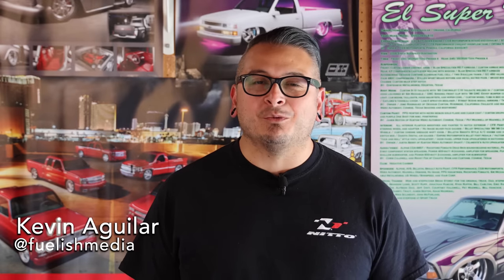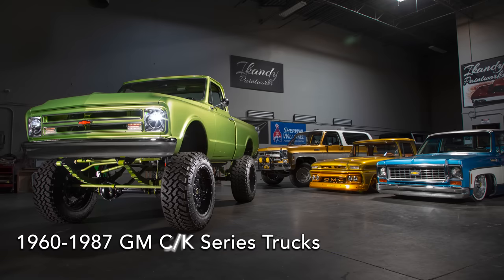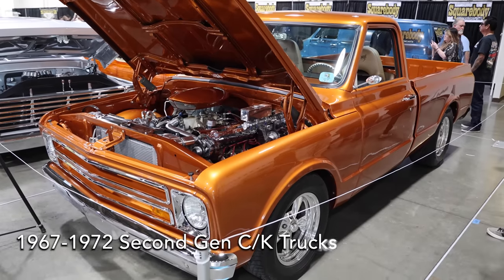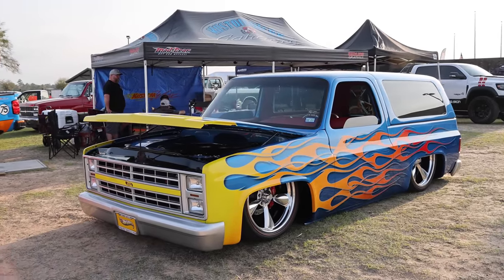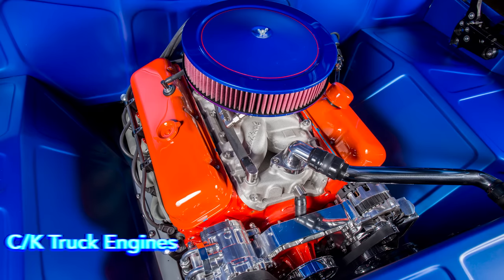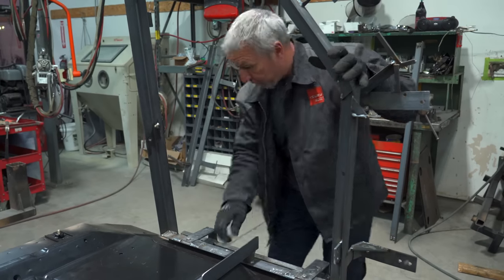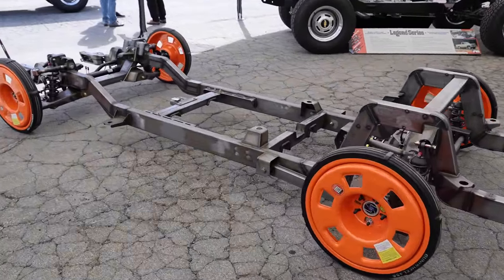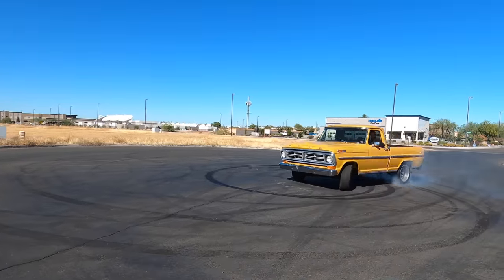Why are C10s so Popular? | The Bottom Line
It’s a fact that classic Chevy pickups are catching a lot of attention these days. Not only do these trucks look good, but they have multiple reasons why they are so popular. This would include the fact they can with solid and even powerful engines. Also, the chassis were setup better and can be easily modified for better results.

On top of that there are many of them out there and they can be built on more of a budget when compared to muscle cars of the same era. There’s also a number of aftermarket products to help you make a show winning ride out of these old trucks. Watch along as we further explain why these trucks are on the rise!

0:00 Intro
1:45 C/K Truck Generations
5:38 Benefits of Chevy Pickups
7:19 C10 Aftermarket Products
9:29 Final Thoughts on C/K Trucks

Want to build a classic Chevy truck from scratch? Check out our video on how Premier Street Rod produces reproduction cabs and makes restomods out of them.

New to the truck scene and don’t know some of the terminology? Watch this video where we explain the Top 10 truck terms.